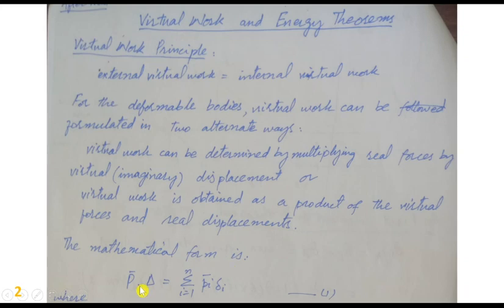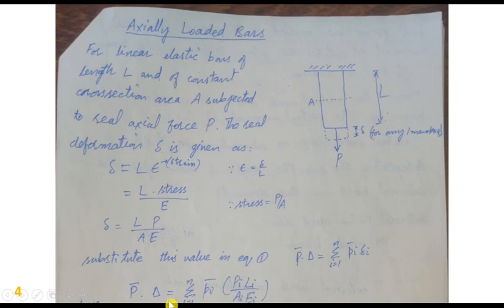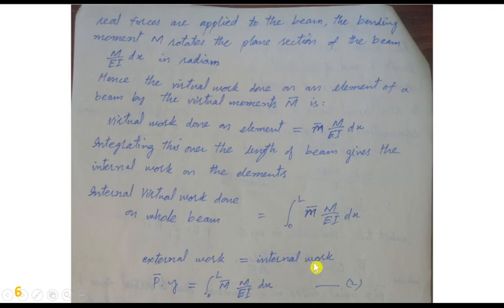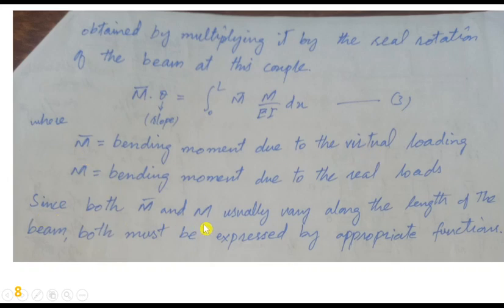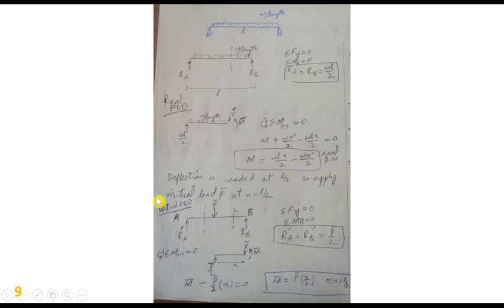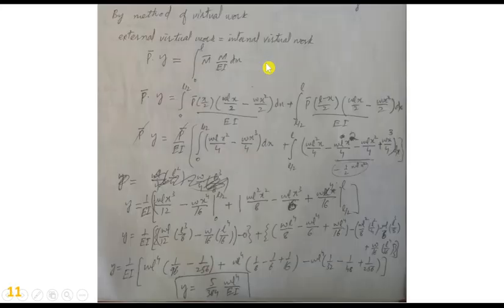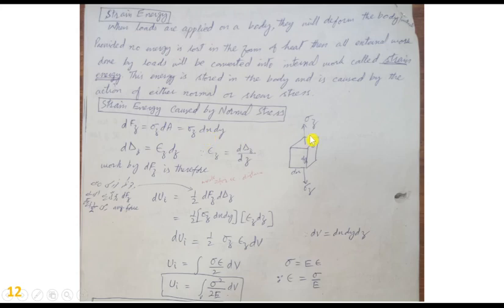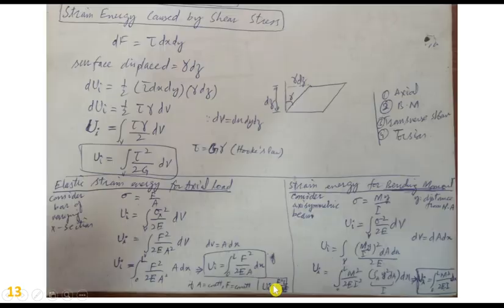MM 2 lec 18 Finding the deflection and slope of beams by Virtual work method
Finding the deflection and slope of beams by Virtual work method